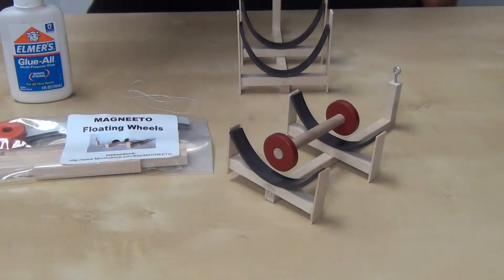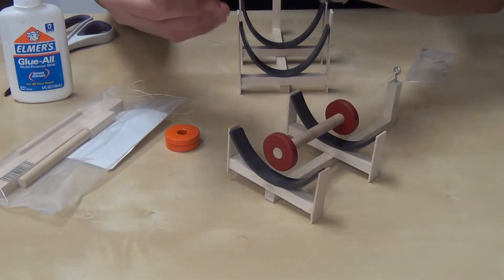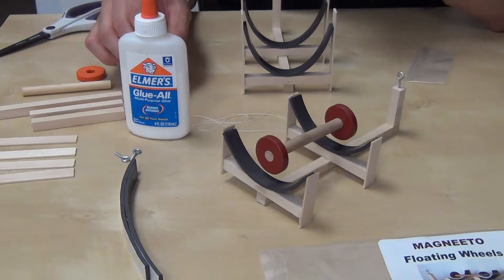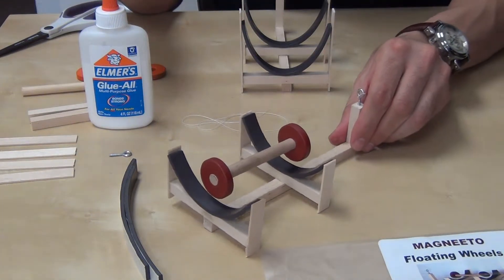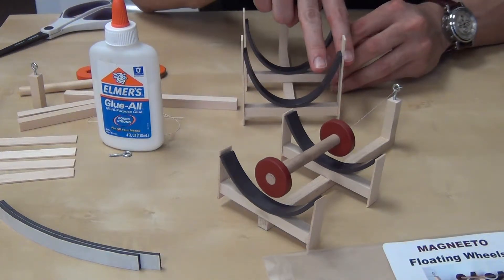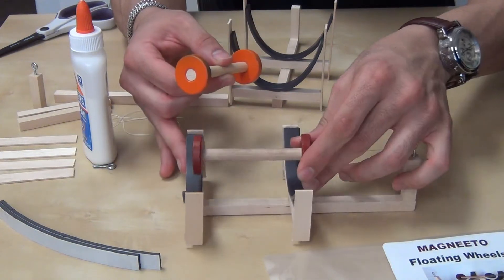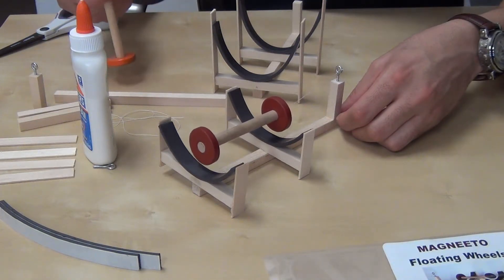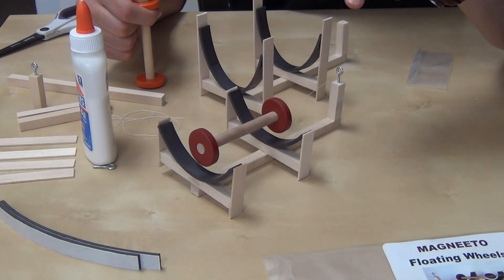Magneeto Floating Wheels (Magnet Levitation)